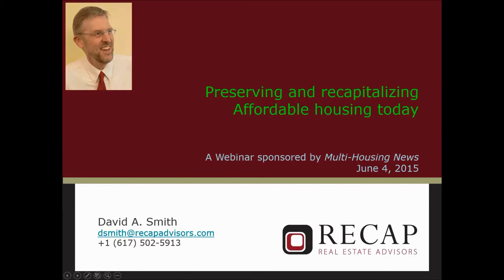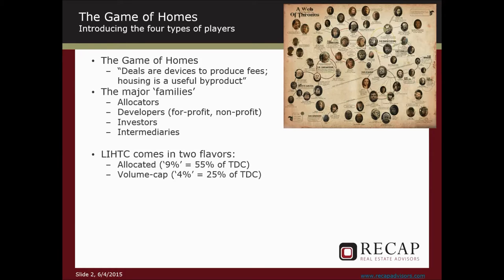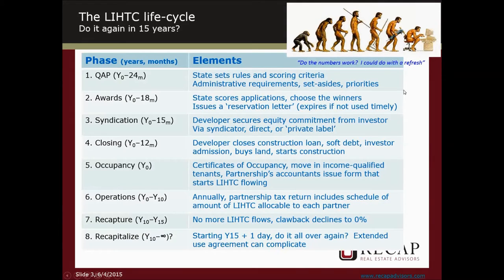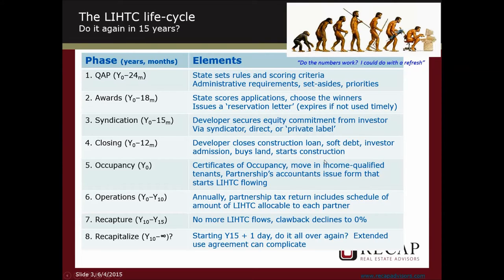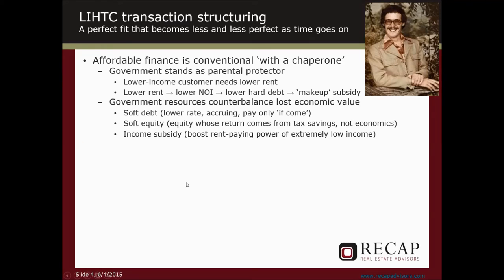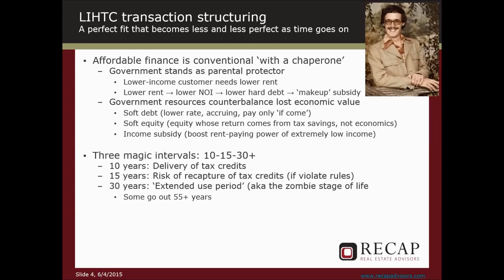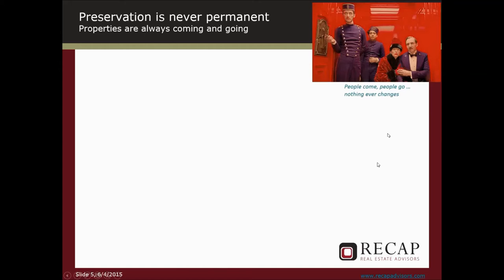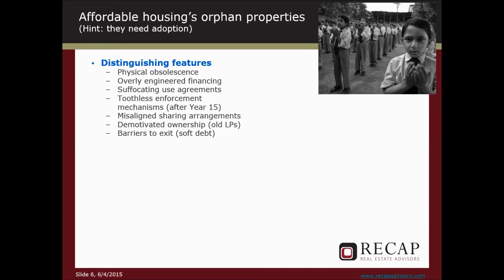David A. Smith, "Preserving and recapitalizing affordable housing today"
On June 4th, 2015, David A. Smith participated in a webinar hosted by Multi-Housing News on "Preserving and Recapitalizing Low Income Housing Tax Credit and Affordable Housing." This is a recording of David's section.